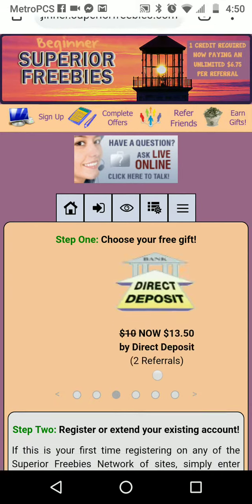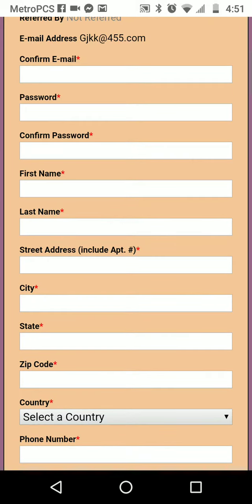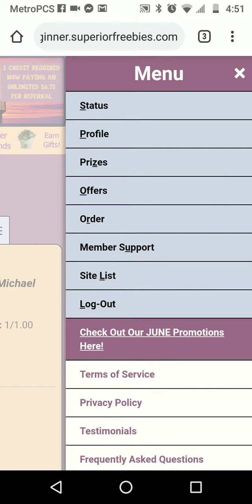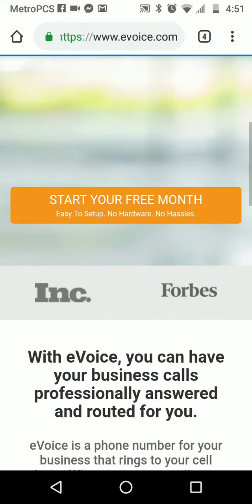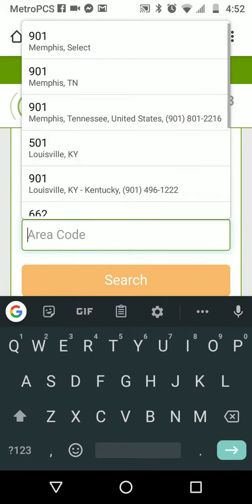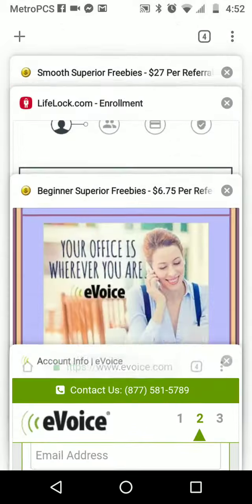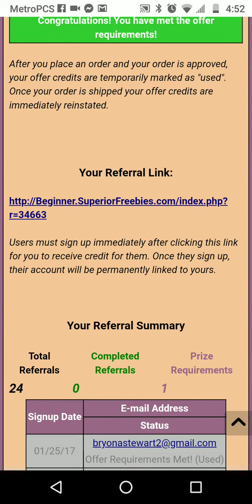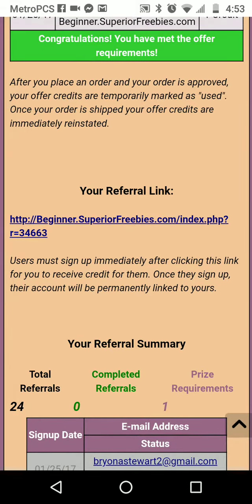How to earn $6.75 over and over again